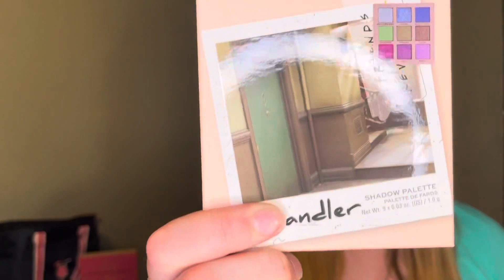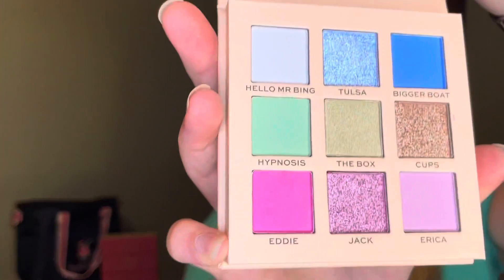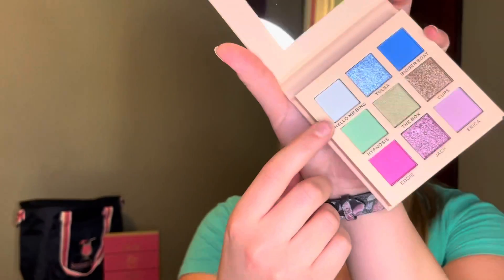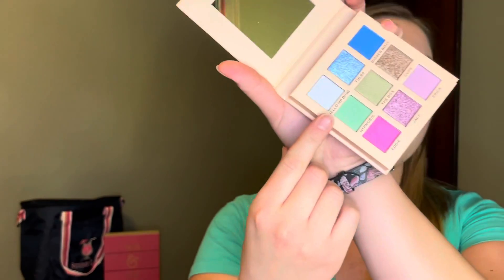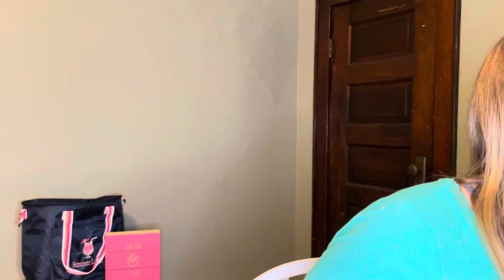Quick Take: Revolution x Friends First Impression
I picked up a Chandler Eyeshadow Pallet and Monica Lip Kit from the Revolution x Friends collection that launched a bit ago and is now on sale. Here is a quick, bold look using my “Mondler” set.

Check out my Instagram here and also the link to my favorite coffee, plus a 10% off code for the coffee (note, I may receive a small commission from purchases through the coffee link and of course my website):